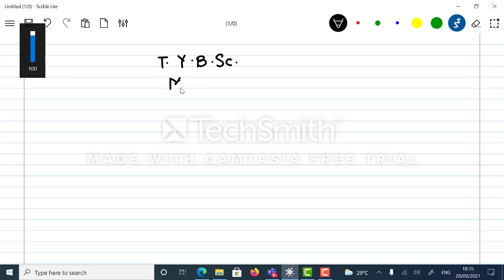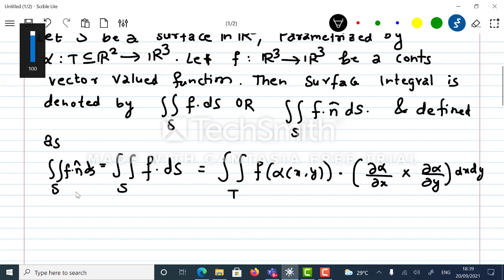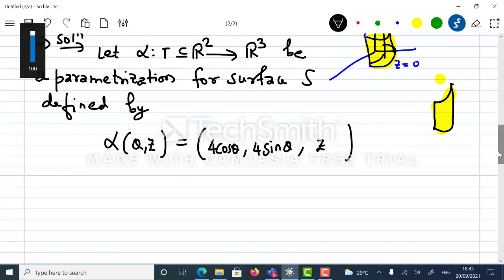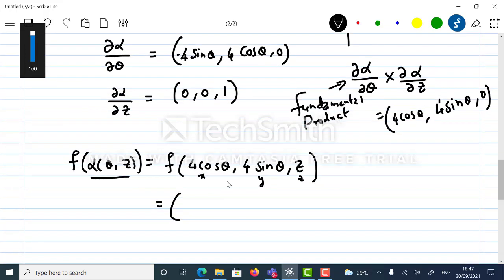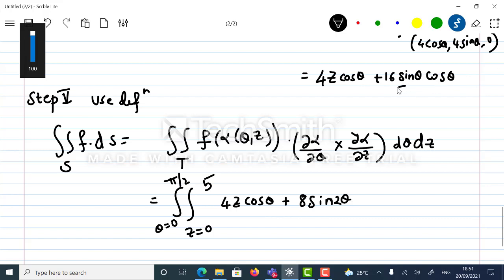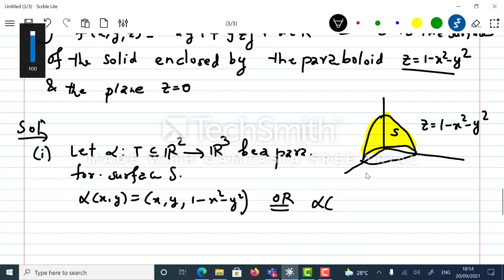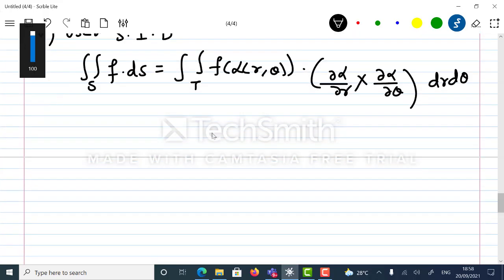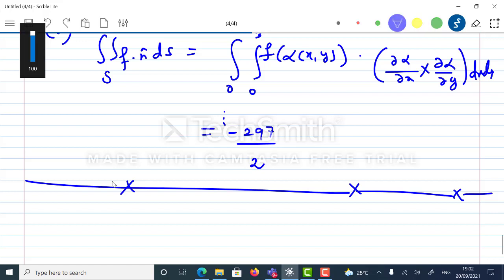TYBSC SURFACE INTEGRAL PROBLEM